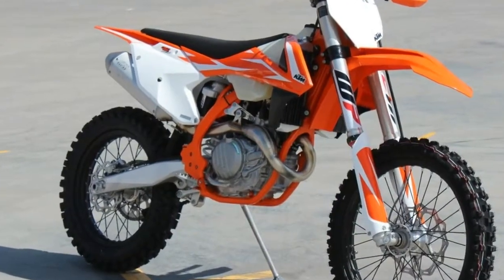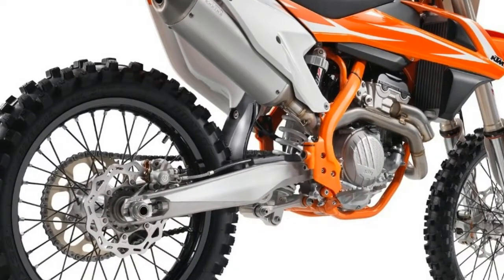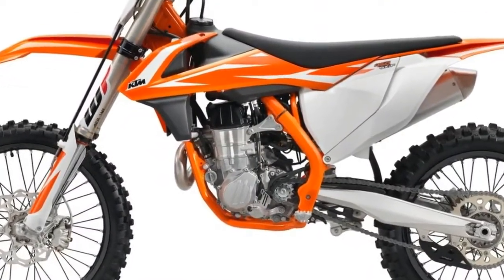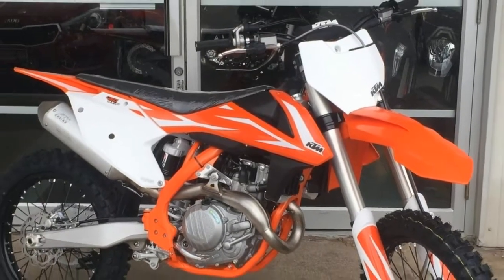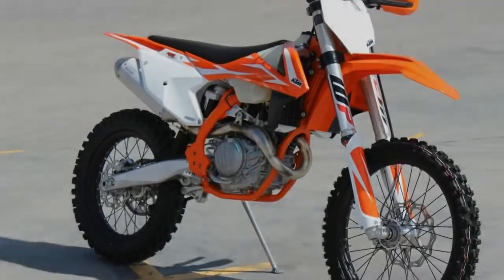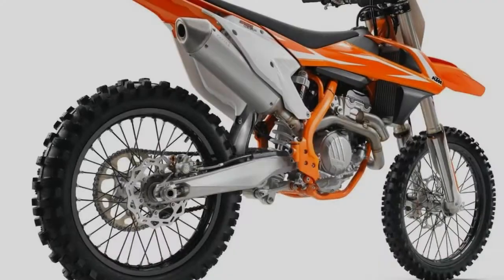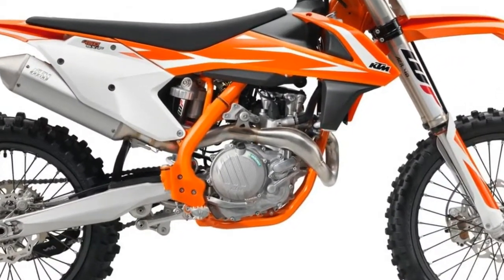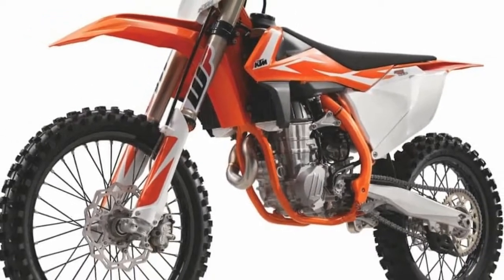NEWS UPDATE !!2018 KTM 450 SX F SPEC & PRICE